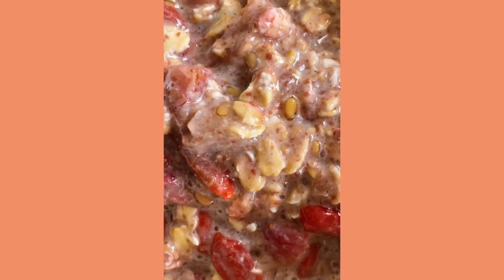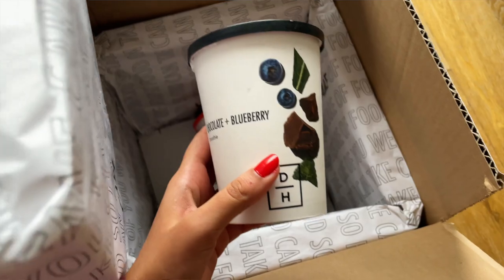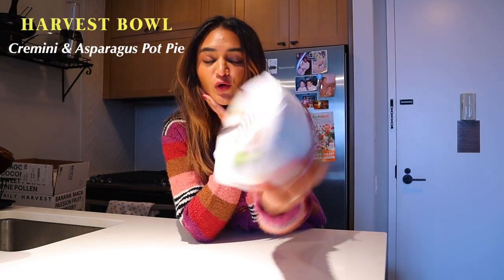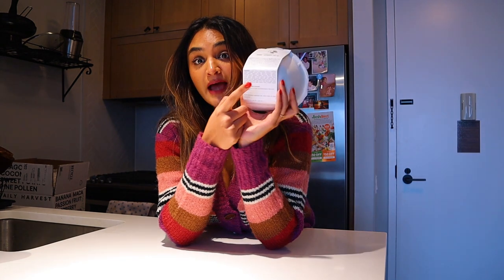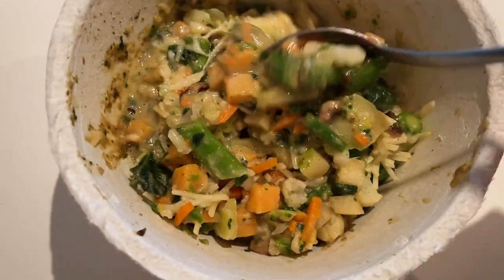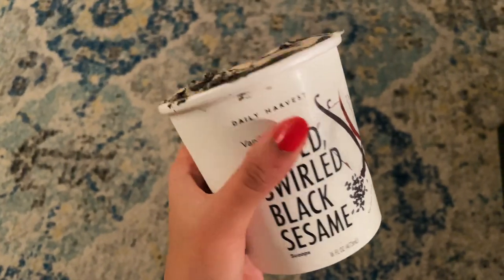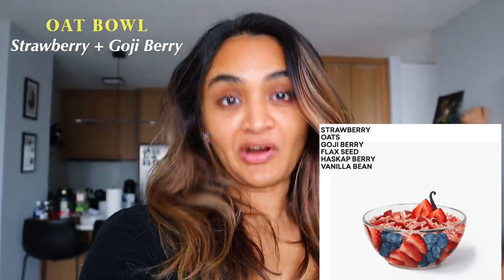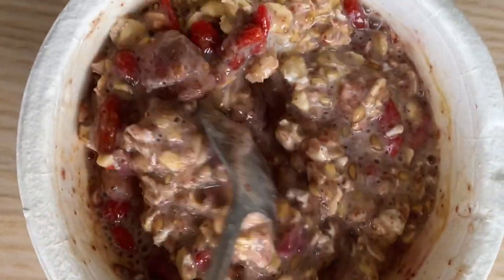Trying Daily Harvest - Is It Worth It? My Honest Review | Plant Based Healthy Eating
Use the link below and code THEURVIMEHTA for $40 Off your first Daily Harvest Box -

Hi Loves! I tried the plant based and vegan Daily Harvest meal kit and here is my honest review! Ranking recipes on taste and affordability. This was such a fun video for me to make, if you like the video, let me know so I can make more :)